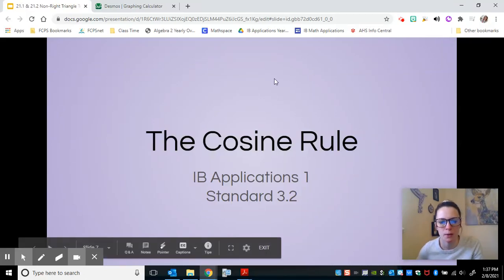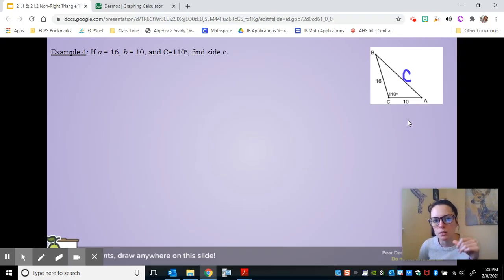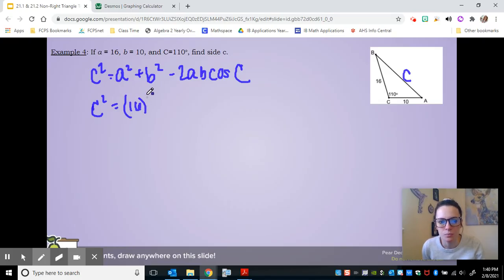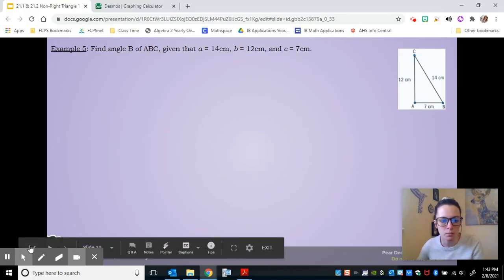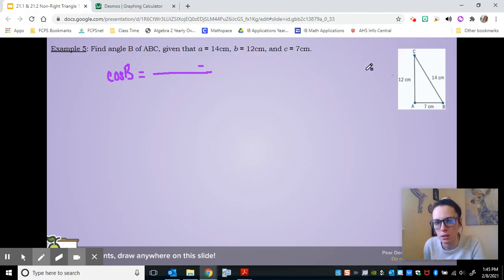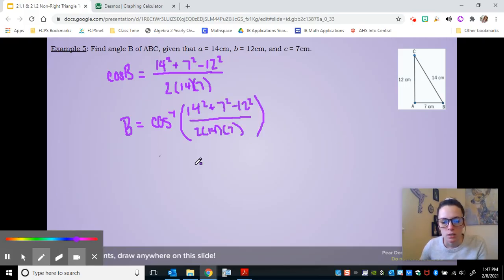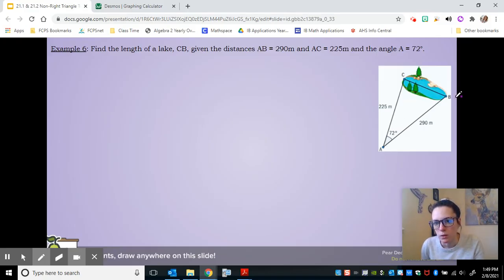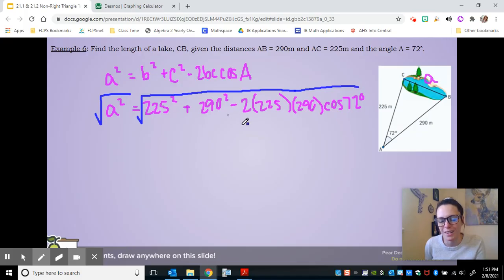Non-Right Triangle Trig - Cosine Rule